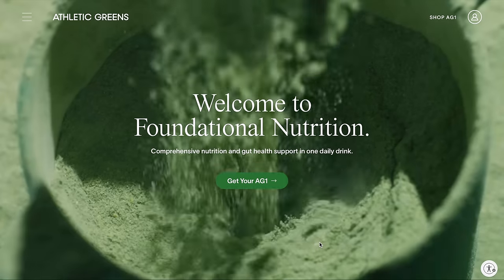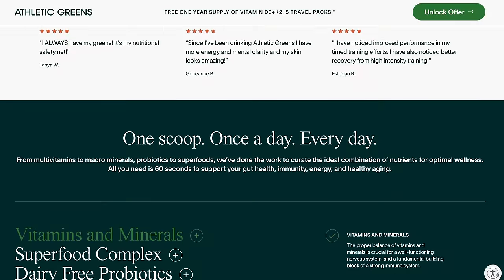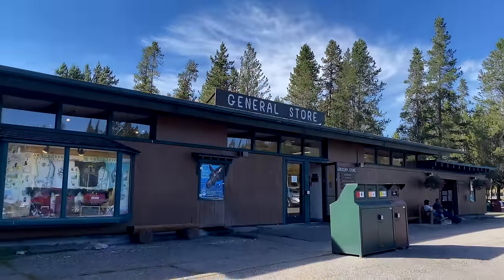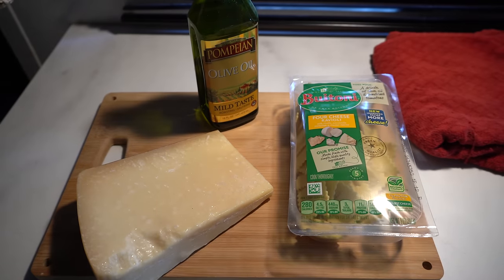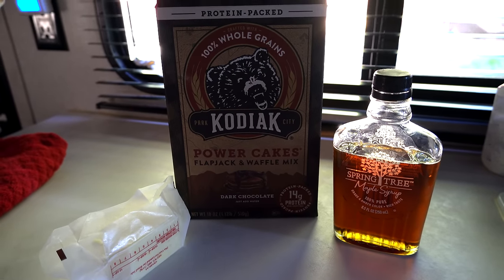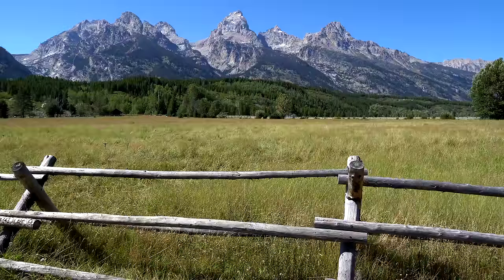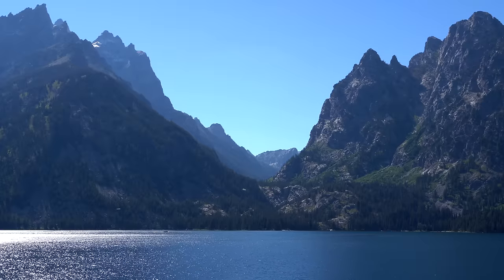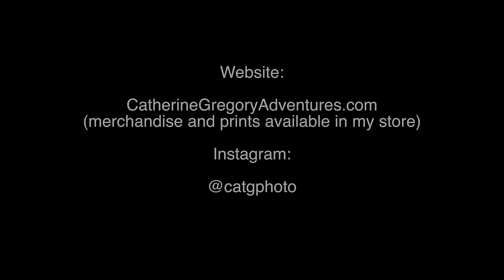CAMPING INSIDE GRAND TETON NATIONAL PARK | Solo WOMAN LIVING in a TRAVEL TRAILER | Van Life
Join me as I camp and explore the TETONS! | To get a 1 year supply of vitamin D + 5 individual travel packs of FREE with your first purchase, go

Thank you to @onecontinuousadventure for use of the beautiful drone footage

Travel Trailer Gear:
Stainless Steel Kettle
Storage Ottomans Grey Cubes
Tree Stump Ottoman
3 Drawer Storage Set
Coleman Camp Table
Spare Tire Cover (Mountain Design)
Tire Covers
Keyless Entry Lock
Tire Pressure Gauge
iKer 12V Tire Air Compressor
Heavy Duty Hitch Lock
Command Shower Caddy/Spice Rack
Rattan Storage for Bathroom
Pendleton Blanket/Bed Spread
Fruit Hammock
Command Large Wall Hooks
Oxygenics Shower Head
Renogy 2000W Inverter

Other Gear:

Camera Sony a6400
Camera Lens
Rode Wireless Go Microphone
Carbon Fiber Tripod
Peak Design Capture Clip
Uco Flatpack Stainless Steel Grill and Fire Pit
Garmin InReach Mini
AnkerPower Bank
Nemo Hornet Elite 2P Tent
Big Agnes Fly Creek UL2 Tent
Big Agnes Roxy Ann 15 Sleeping Bag
Thermarest NeoAir Xtherm
Osprey Aura 65 Liter Backpack
Salomon Trail Runners
LaSportiva Ultra Raptors
Patagonia Down Sweater
MSR Pocket Rocket Stove
Toaks 700ml Pot
Katadyn BeFree Water Filter
Katadyn Gravity Filter
Platypus 2-Liter UltraLight Collapsible Water Bottle
Deuce of Spades Trowel
Luci Light Solar Light
Sea to Summit Spork
Sea to Summit Ultra Light Pillow
Darn Tough Socks
The North Face Women's Tights
Gottex Retro Racer Legging
Prana Pants Halle
Prana Pants Meme
Columbia PFG Shirt
Odlo Base Layers
The North Face Gloves
Mountain Peak Necklace

Backpacking Meals I Like:
Backpacker Pantry 3 Cheese Mac and Cheese
Backpacker Pantry Stroganoff
Mountain House Lasagna